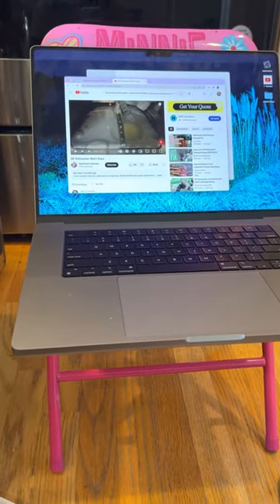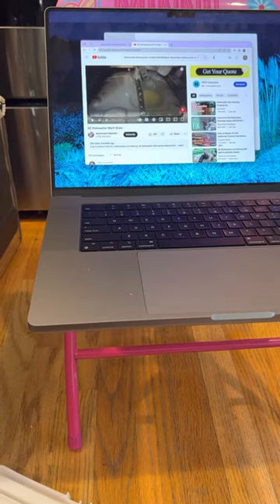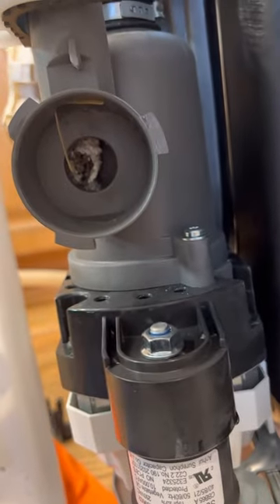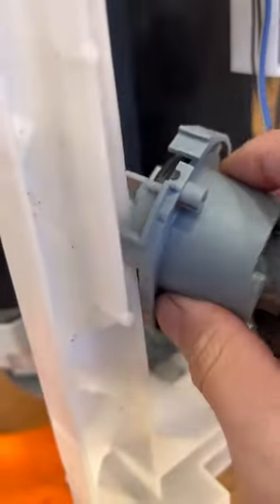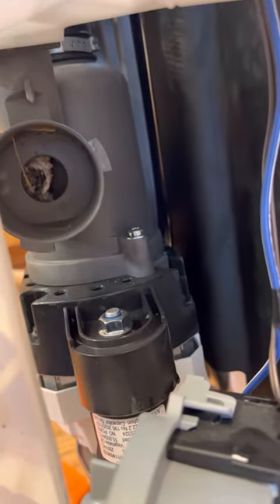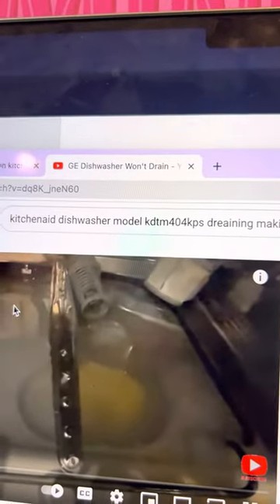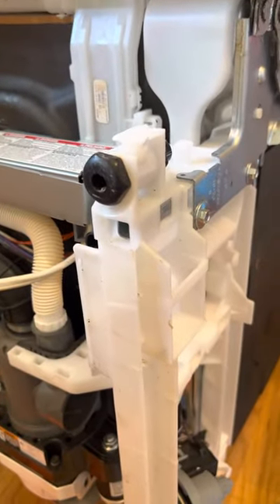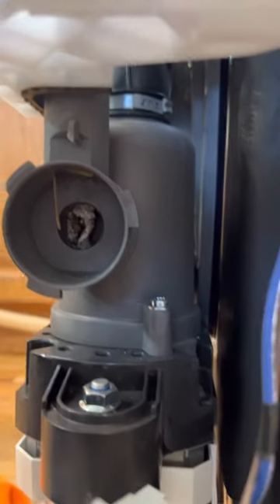Kitchenaid dishwasher buzzing noise fix making loud noise not cleaning model kdtm404kps